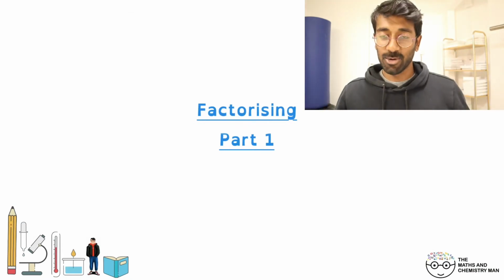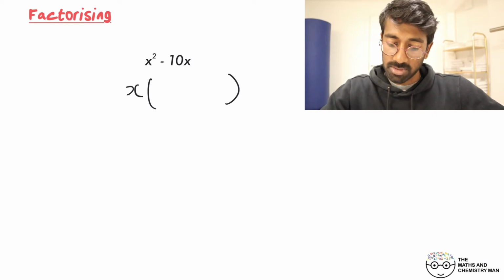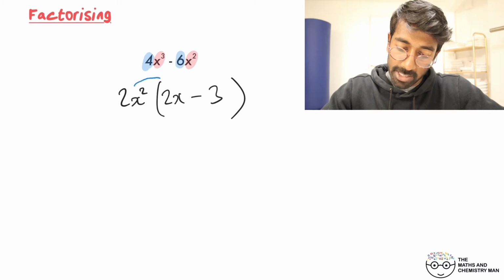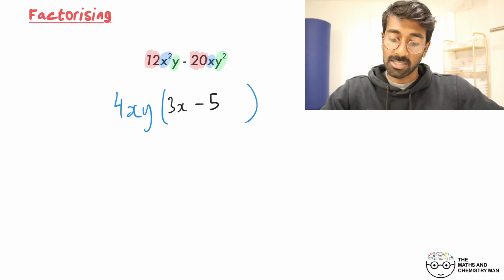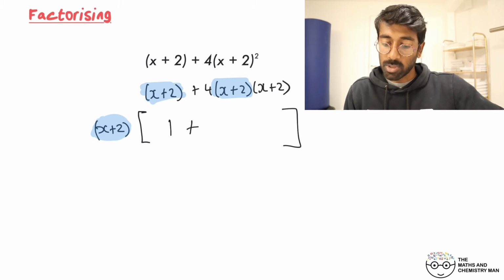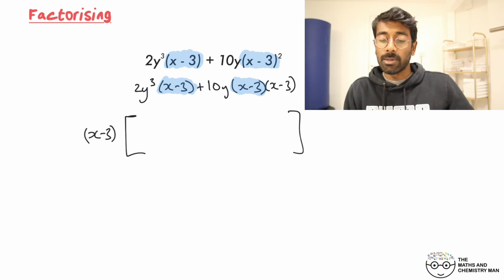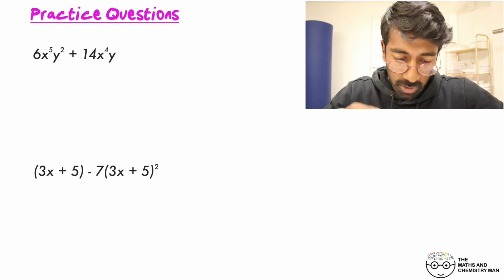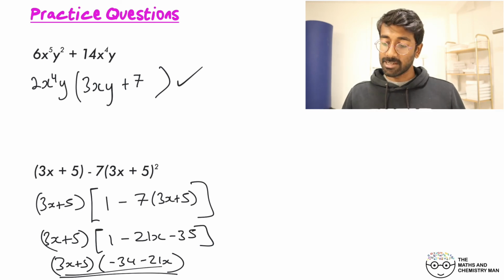AS PURE MATHS EDEXCEL LESSON 6 - Factorising Part 1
In this video, there is a quick recap of factorising into single brackets; you may have covered this at GCSE, but these are skills you will need all the way through your A level, so listen up!!!